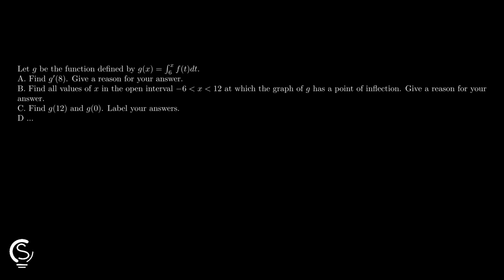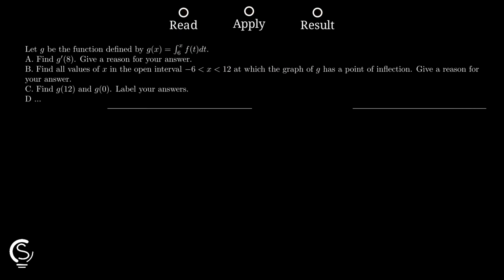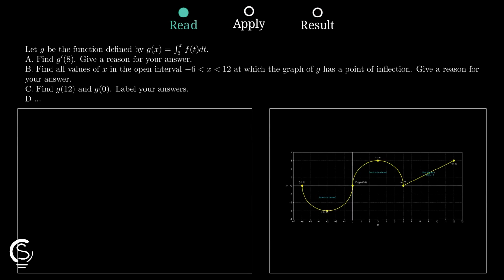2025 AP Calc AB FRQ Question 4 - Fundamental Theorem and Absolute Extrema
Detailed step-by-step solution for the 2025 AP Calculus AB FRQ Question 4 focusing on the Fundamental Theorem of Calculus and finding absolute extrema. We break down how to interpret the integral-defined function g(x) and its relationship to the graph of f(t). In this problem, we let g be the function defined by g(x) = integral from 6 to x of f(t) dt. We find g'(8), identify points of inflection for g on the interval (-6, 12) by analyzing where the slope of f changes sign, and calculate specific values like g(12) and g(0) using geometric areas. Finally, we determine the absolute minimum of g on the closed interval [-6, 12] by testing endpoints and critical points where f(x) = 0. Want more AP practice?